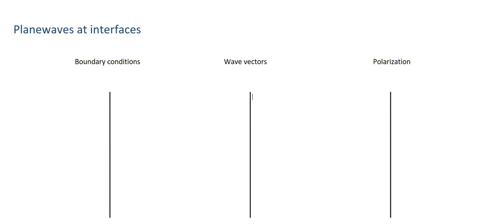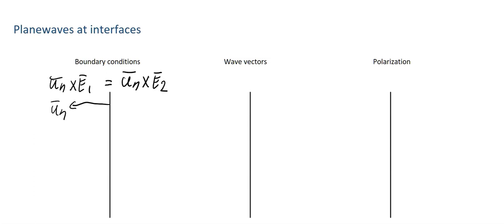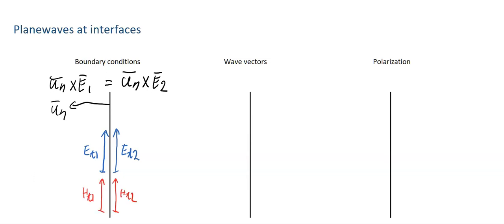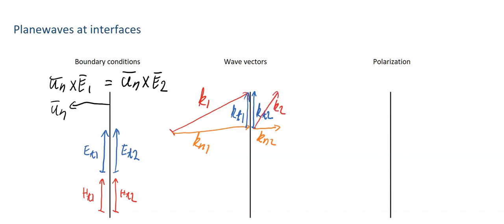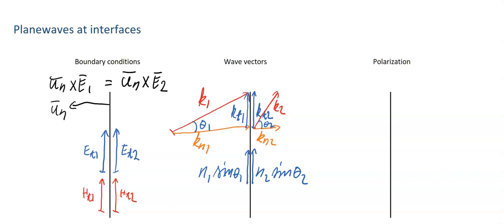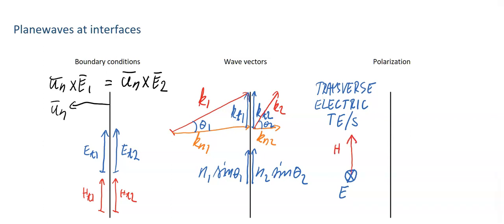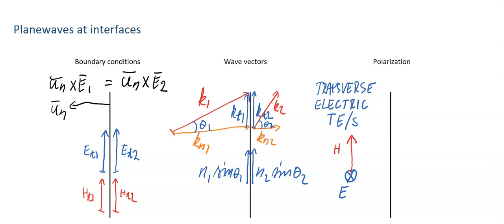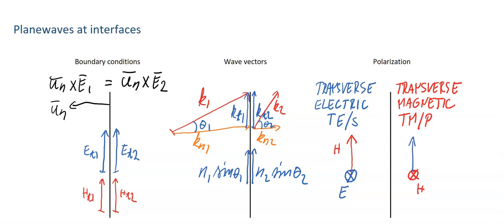Lecture 2 1 Interface